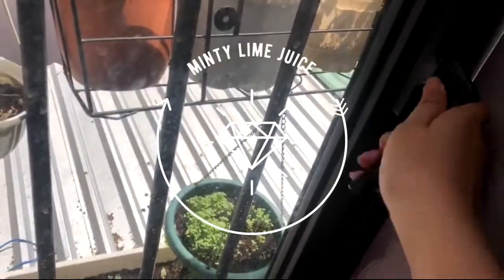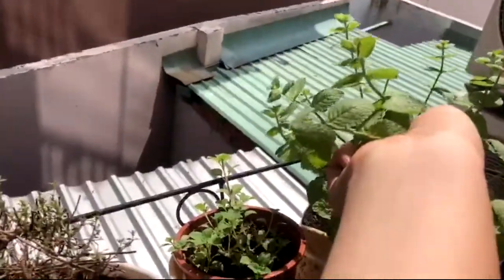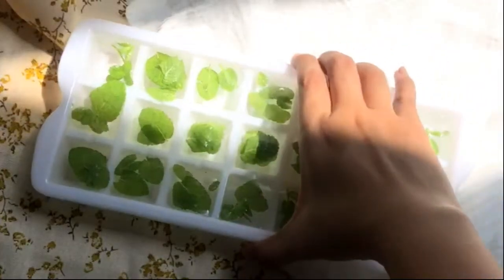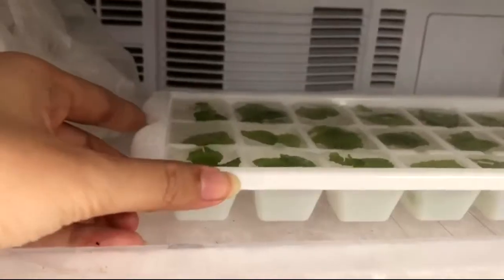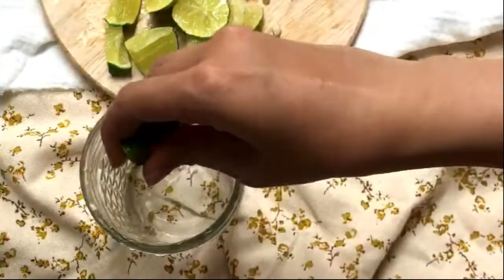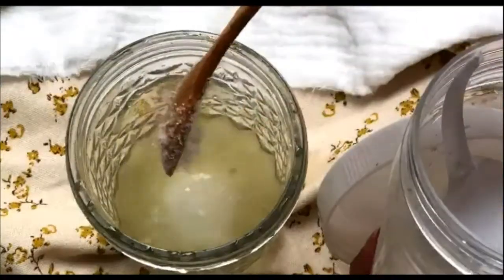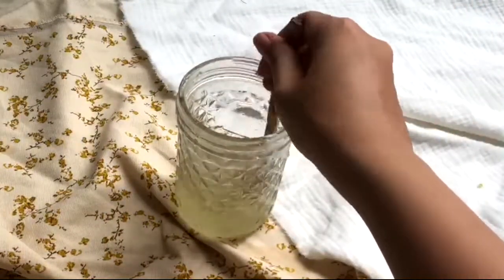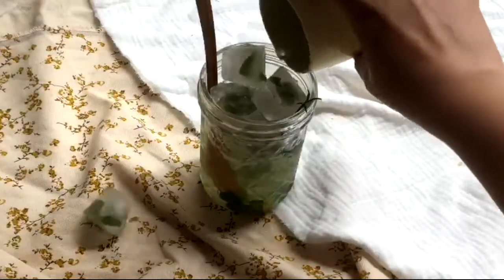beat the summer heat | minty lime juice | healthy cooking vlog